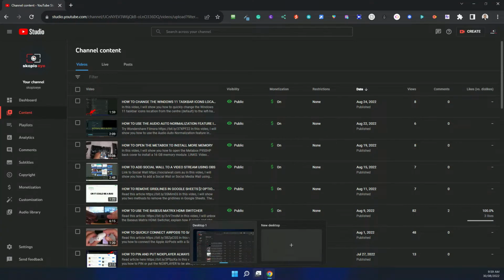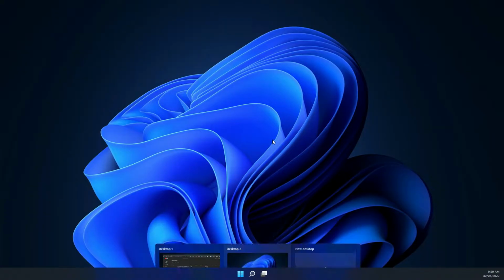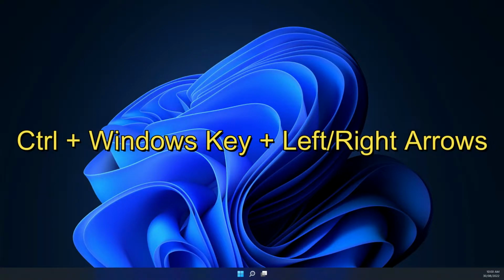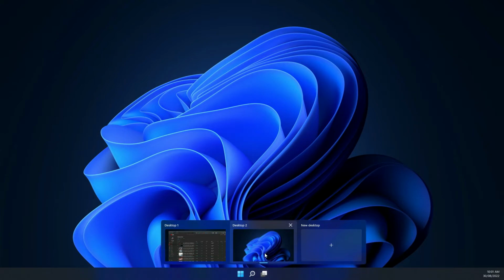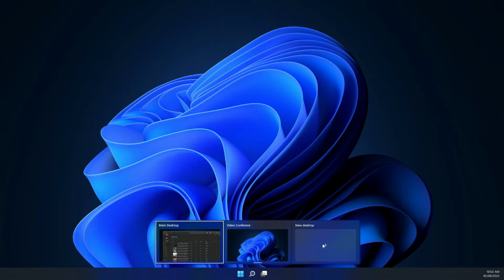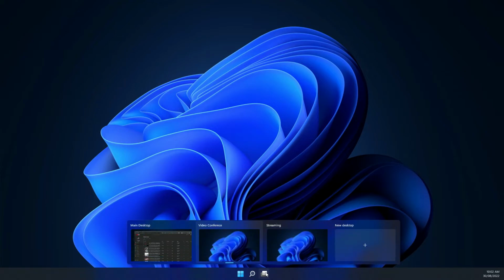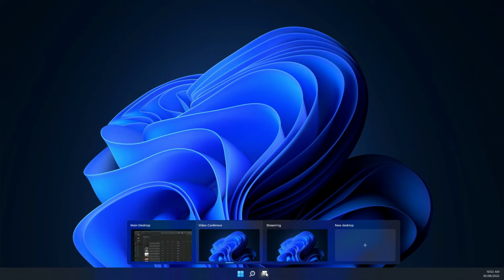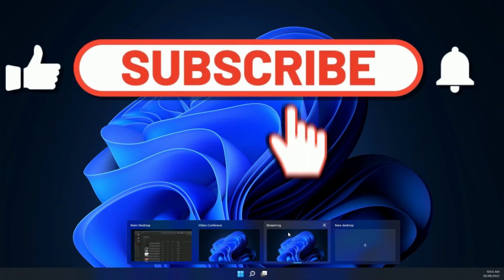HOW TO USE THE WINDOWS 11 VIRTUAL DESKTOP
Read this article In this video, I will show you how to use the Windows 11 Virtual Desktop and name each Virtual Desktop. The Virtual Desktop feature is useful if you're running a Video Conference or even for Streaming and don't want to accidentally share a browser window.

The shortcut key to switch between different virtual desktops is Ctrl + Windows Key + Left/Right Arrows

OUTLINE:

00:00 - Intro
00:24 - Open a new Virtual Desktop
00:54 - Click new desktop
01:07 - Switching between virtual desktop using shortcut keys
02:45 - Naming virtual desktops
02:47 - Uses Video Conference Streaming